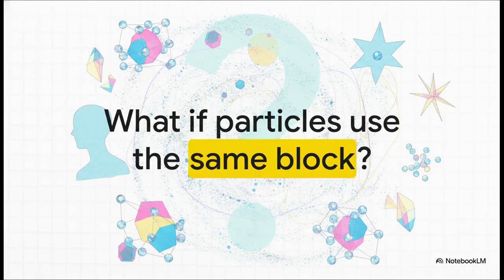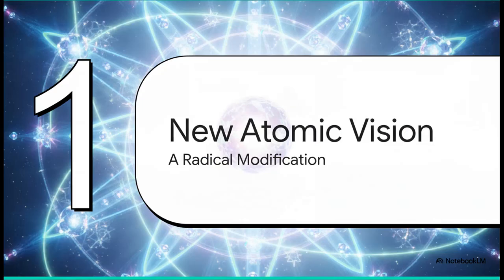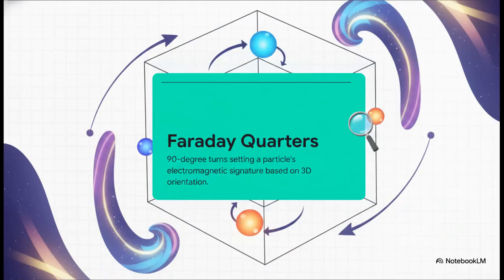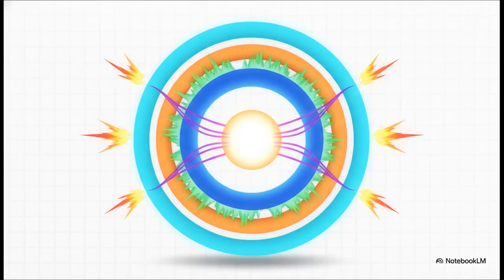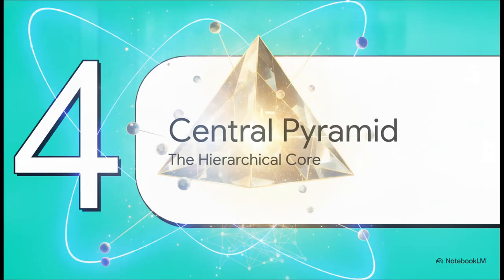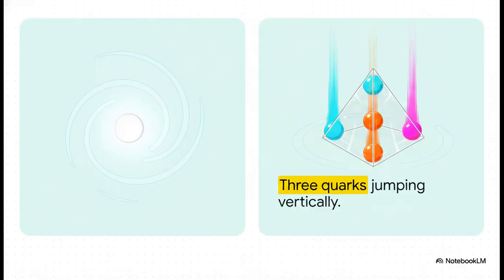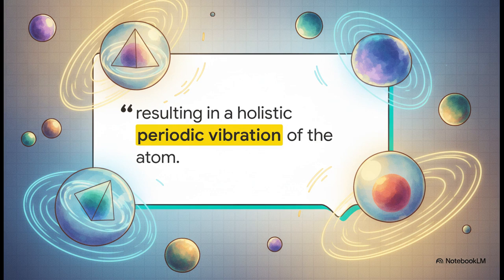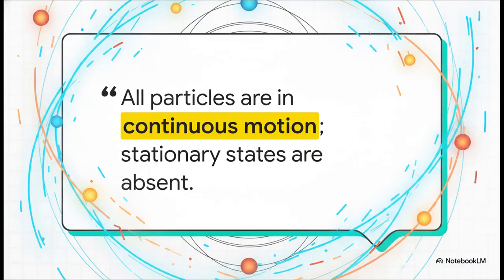Rihan's Atomic model, key differences from Boher's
key concepts regarding the Rihan Atomic Model (RAM), its differences from the classical Bohr model, and the role of the Central Pyramidal Body, based on the provided sources:

### **1. How the Rihan Atomic Model Differs from the Classical Bohr/Standard Model**

*   **Single-Quark Composition:** While the Standard Model relies on static multi-quark composites for nucleons, RAM proposes that most subatomic particles—including protons, neutrons, and electrons—are constructed from just **a single quark** [1-3].
*   **Identity Through Spatial Orientation:** In RAM, particles do not differentiate based on varying quark content, but rather by their **primary directional orientation in three-dimensional space** [2]. This is calculated using Euler’s rotation formula and successive 90-degree "Faraday quarters," which ultimately determine a particle's electromagnetic signature, such as its charge polarity [2, 4].
*   **Absence of Stationary States:** Unlike the classical Bohr framework which features fixed energy states, RAM asserts that **stationary states are absent** and all particles are in continuous motion [5].
*   **Dynamic Layered Architecture:** The model replaces classical orbits with specific interacting layers from the innermost to the outermost: a neutron layer, a proton layer, an anti-neutron layer, and a very distant electron layer (which explains the vast empty volume of the atom) [6-8].
*   **Introduction of a Central Core:** RAM introduces a unique entity called the **Central Pyramidal Body**, which drastically departs from the orbital paradigm of other particles [9].

### **2. The Role of the Central Pyramidal Body**

The Central Pyramidal Body is the hierarchical core of the nucleus and plays several vital roles in the atomic system:

*   **Generating Mass Density (Higgs-like Role):** It functions analogously to a **Higgs-like entity**, generating the effective mass density of the entire atomic system [4, 8].
*   **Unique Tri-Quark Architecture:** While the rest of the atom is made of single-quark particles, the Central Pyramidal Body is composed of **three mutually perpendicular quarks** [4, 8].
*   **The Ultimate Anchor:** It serves as the central **gravitational and electromagnetic anchor** for the atom, keeping the dynamic layered shells tethered and organized [4, 8].
*   **Holistic Atomic Vibration:** The elements of this central body move collectively in a circular path while executing **synchronized collective up-and-down jumps** (half upward, half downward) [8, 9]. This specific oscillation imparts a periodic vertical displacement to the nucleus, causing a **holistic periodic vibration of the entire atom** [9].